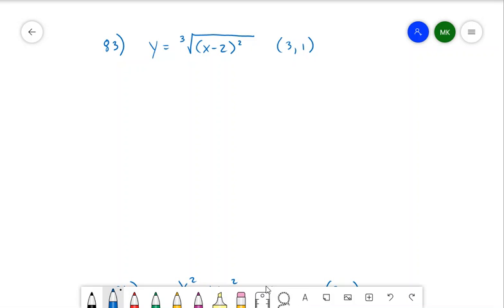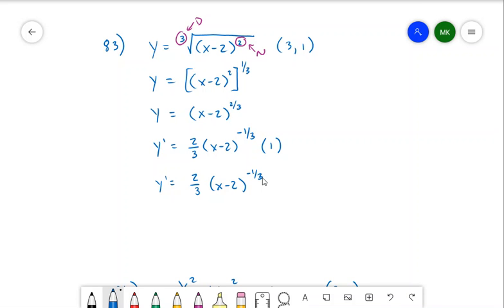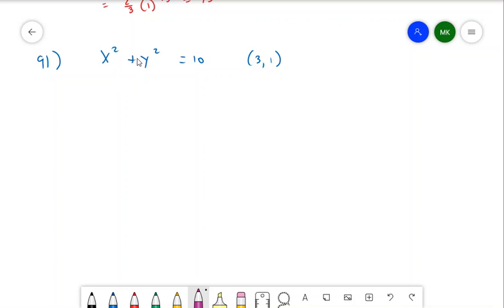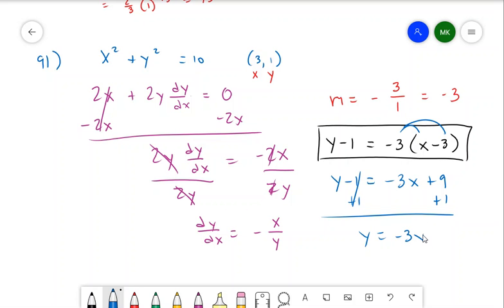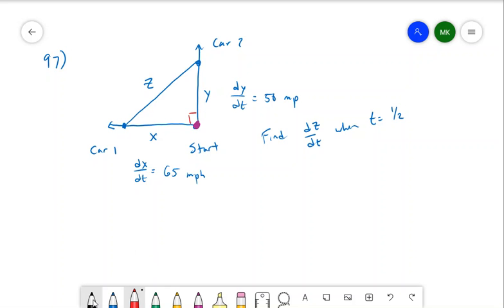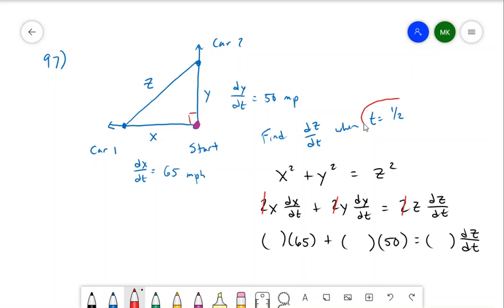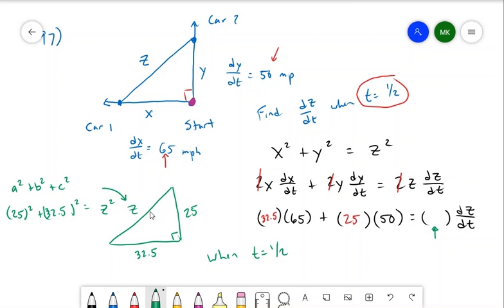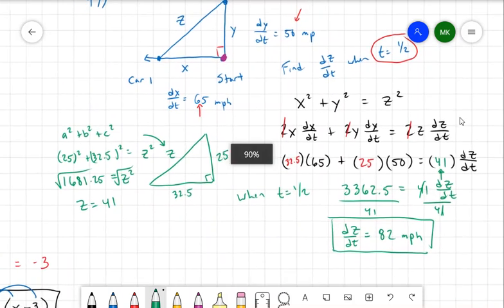PCH Chapter 4 Review Homework Questions